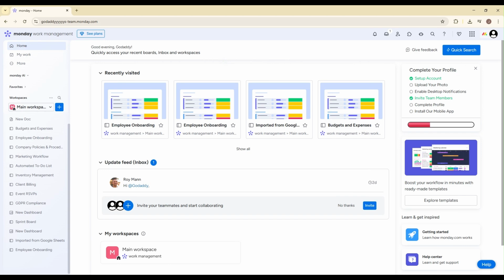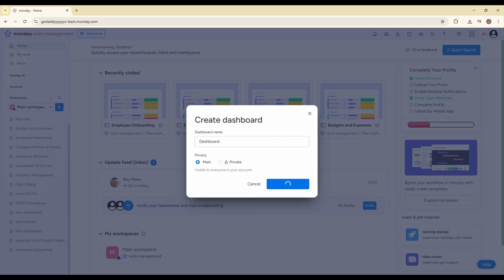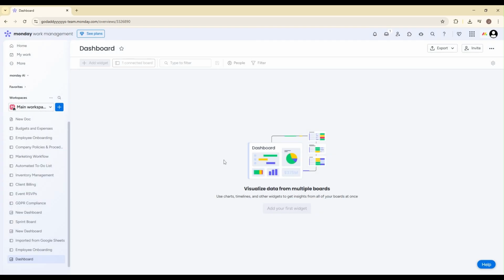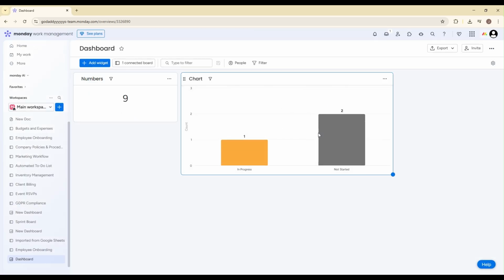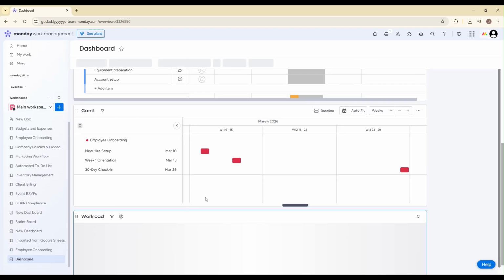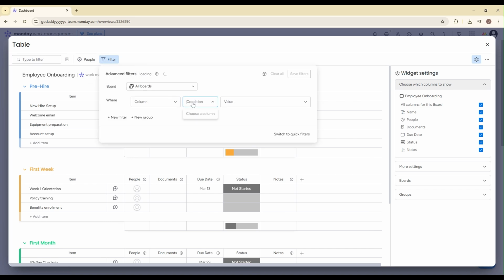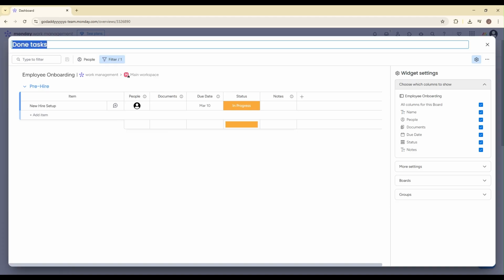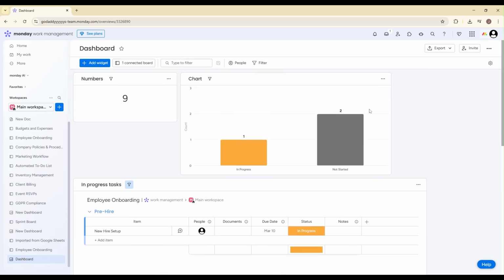How To Create Custom Reports And Dashboards In Monday.com (2026 Easy Guide)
Learn how to create powerful custom reports and dashboards in Monday.com using widgets, charts, and real-time board data. This step-by-step guide shows you how to track KPIs, projects, and team performance in one place.

Timestamps:
0:00 Introduction
0:22 Open Dashboards & Create New
0:52 Connect Boards
1:18 Add Dashboard Widgets
2:05 Customize Widgets & Filters
2:44 Arrange & Optimize Layout